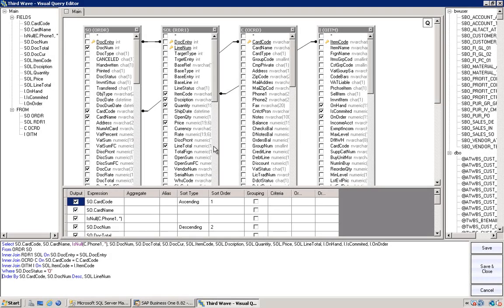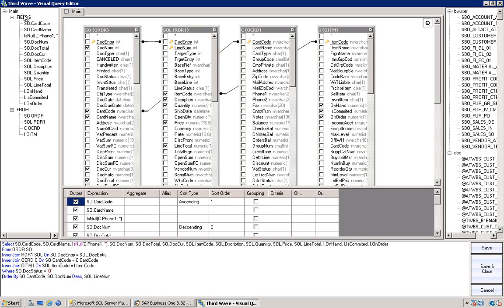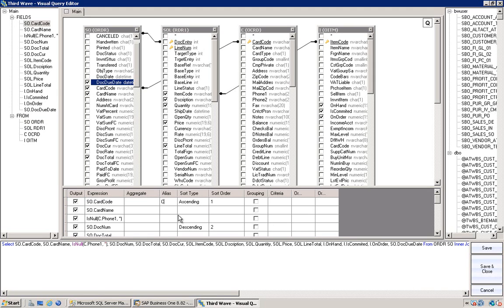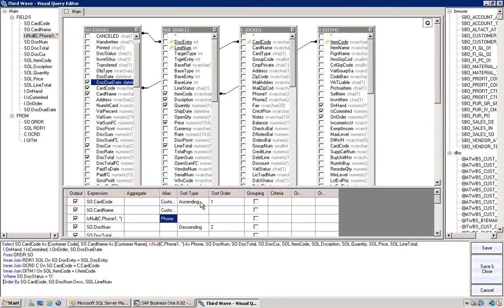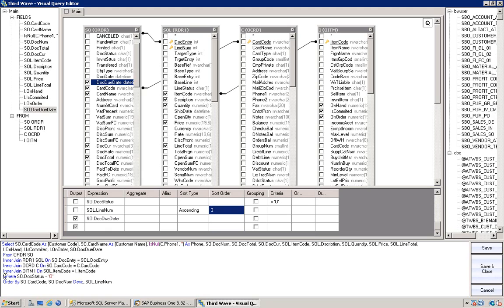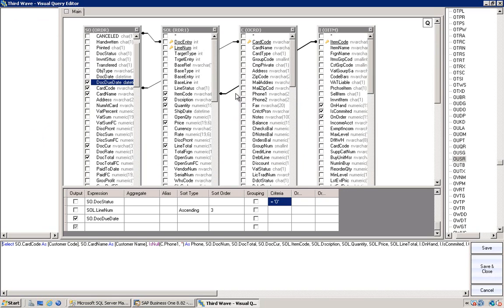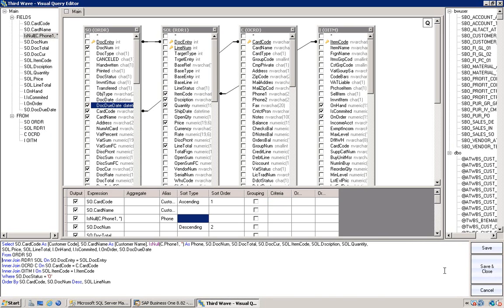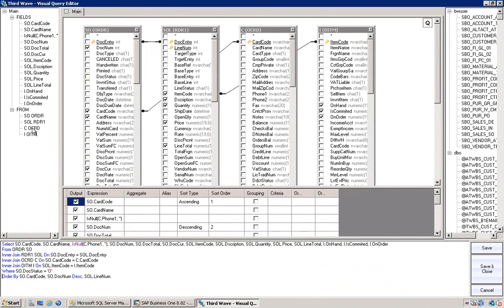SAP Business One Advanced Productivity Pack Visual Query Editor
The Visual Query Editor, a feature in Third Wave's Advanced Productivity Pack (APP) allows individuals with very little database querying experience to create detailed data retrieval statements that can be used for setting up alerts, displaying data results, creating charts, or creating dashboards.